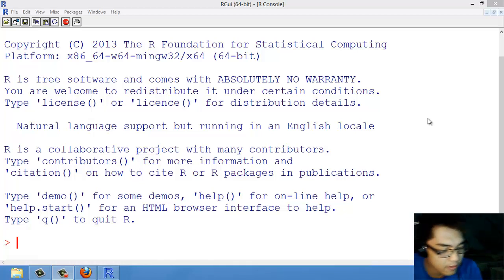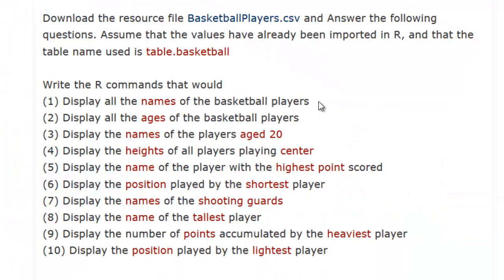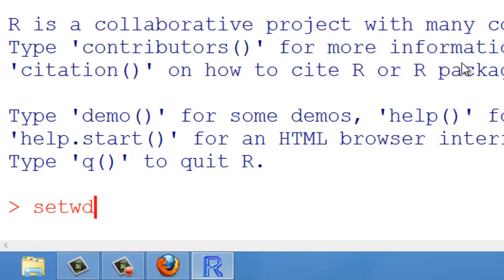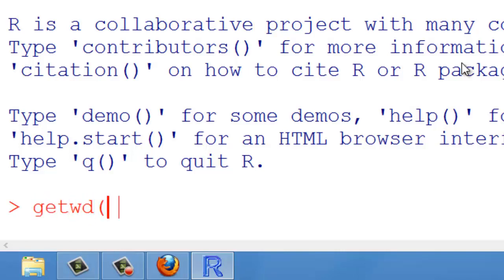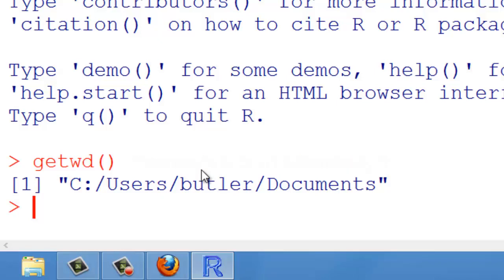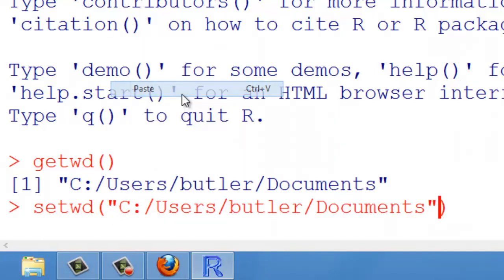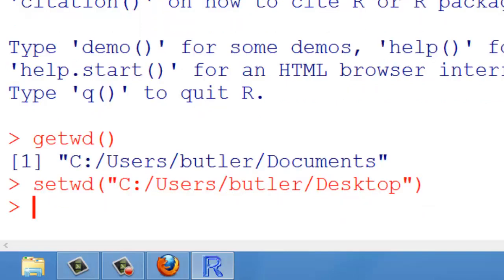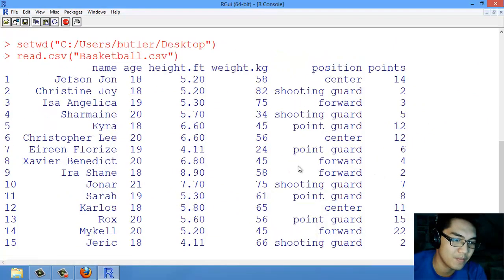R setwd() in Windows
setting up working directory in R